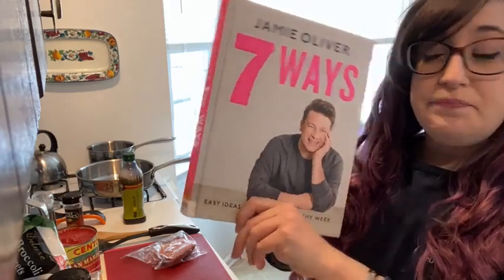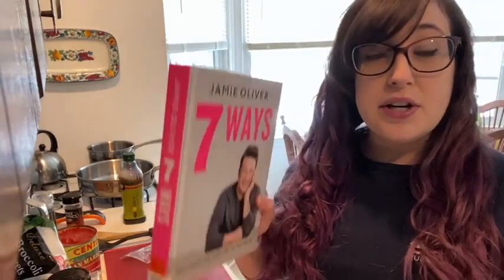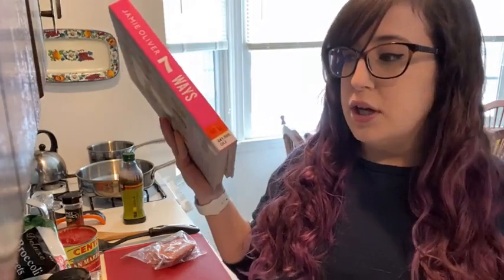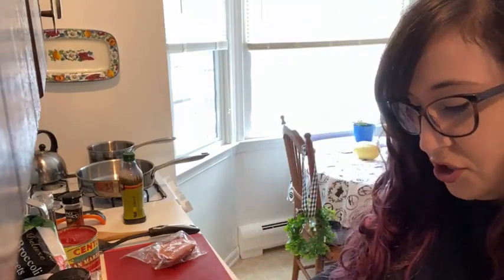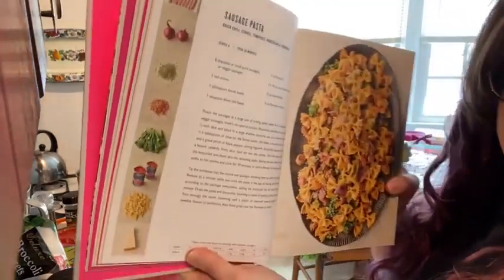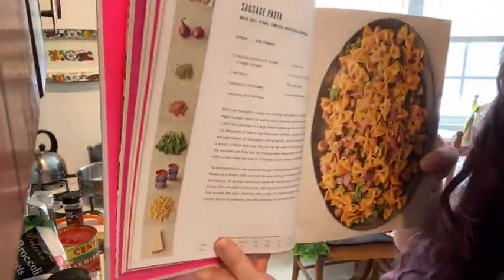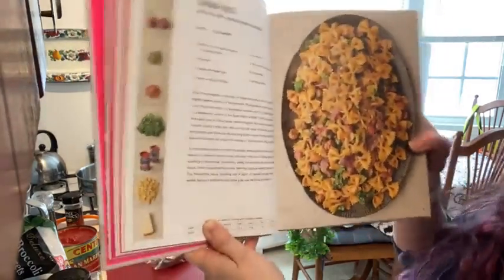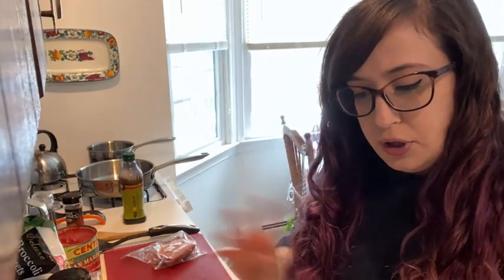Book Cooks - Sausage Pasta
Allyssa is making Sausage Pasta from Jamie Oliver's new cookbook, 7 Ways!

This cookbook and many more are available now for curbside pickup.